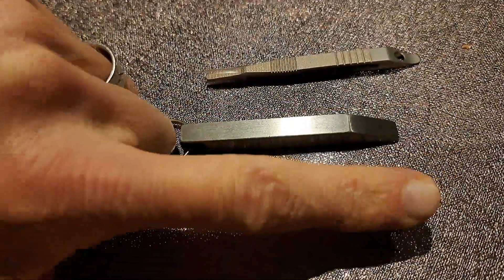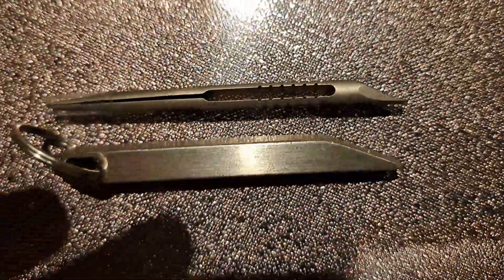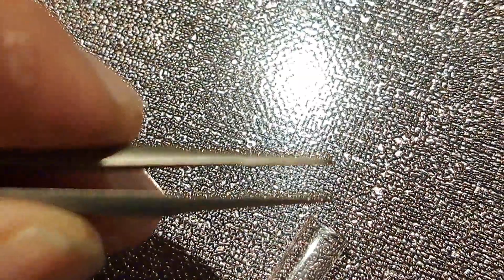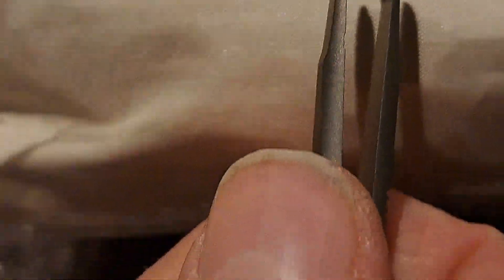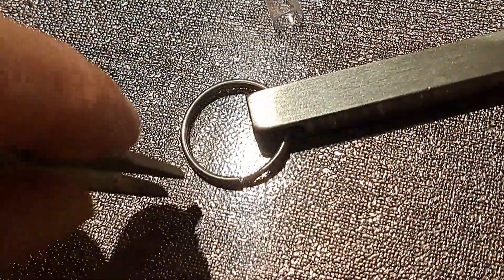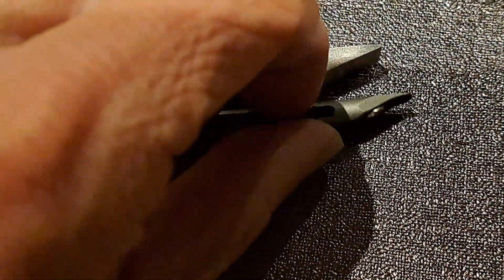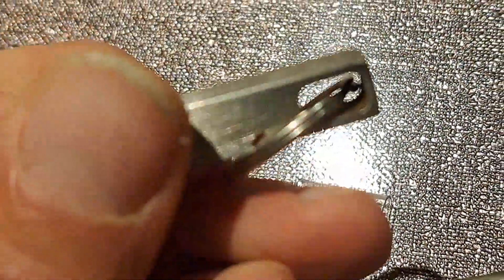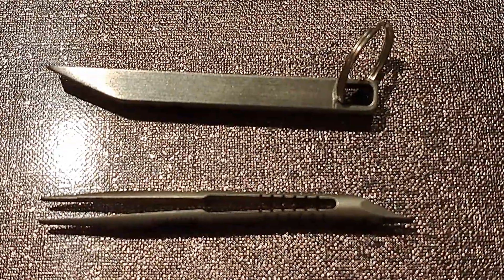EDC very small but capable Prybar/scraper/tweezer/hammer everyday carry. Titanium Vs Stainless